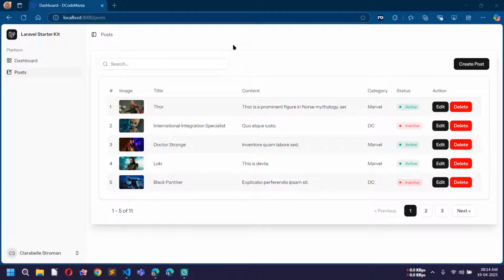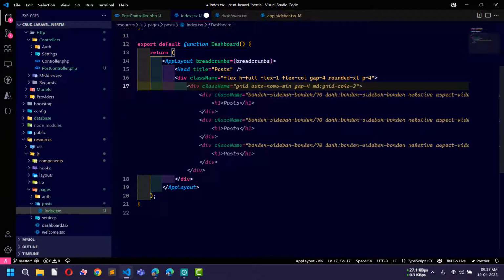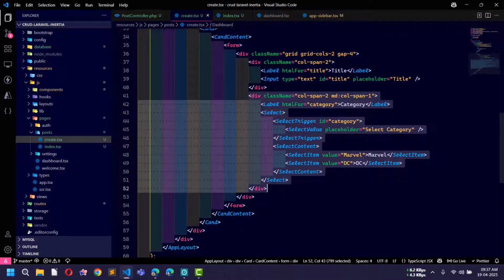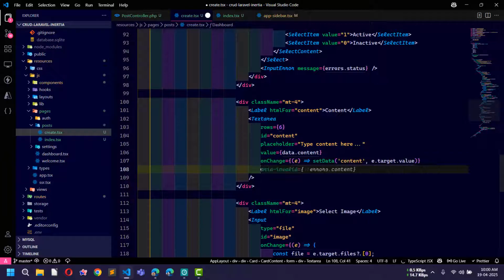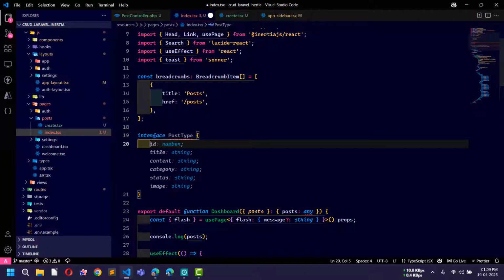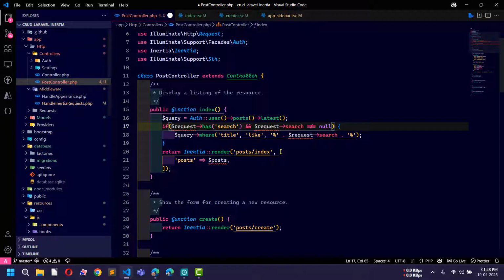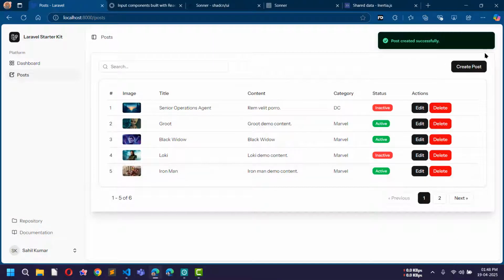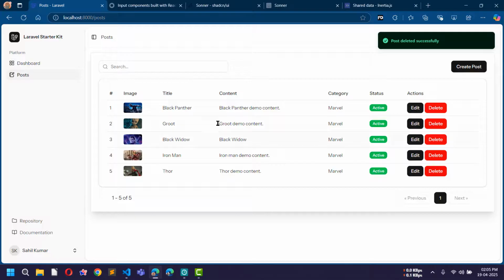Build a Fullstack CRUD App with Laravel 12, InertiaJS 2.0 & React | Image Upload, Search, Pagination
Hello, awesome friends! 🌟

In this full-length tutorial, we’ll walk through building a powerful fullstack CRUD (Create, Read, Update, Delete) application using Laravel 12, InertiaJS 2.0, and React, all tied together with TailwindCSS and modern ShadCN UI components. This project includes essential features like image uploading, search functionality, and server-side pagination — perfect for learning how to create scalable, maintainable apps using Laravel as a backend and React as a frontend SPA framework via InertiaJS. Whether you're upgrading your skills or starting fresh with Laravel + React, this video covers it all step by step using a React starter kit.

✅ Laravel 12 backend setup
✅ InertiaJS 2.0 with React
✅ File/Image upload feature
✅ Search input with query handling
✅ Server-side pagination with Laravel
✅ TailwindCSS + ShadCN for sleek UI
✅ Real-world CRUD operations with form validation

Perfect for developers looking to master modern Laravel + React stacks.

💖 Love my work and video tutorials? Your support means the world to me! Consider tossing a little something my way through a donation—every bit helps fuel more epic content! 💖

Share this vid with your crew and swing by my Facebook page for all the freshest updates!

Let’s keep the creativity flowing—together! 🚀